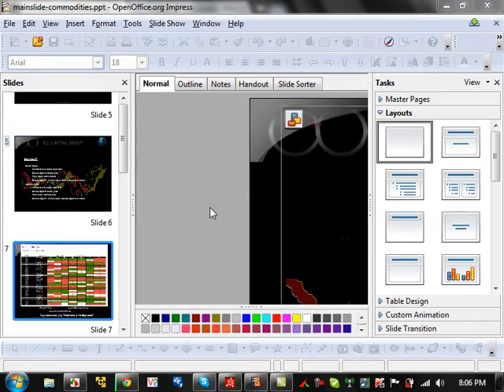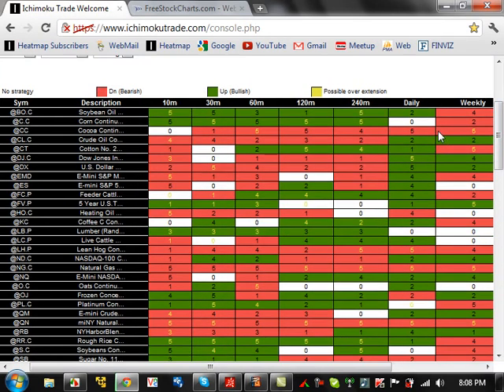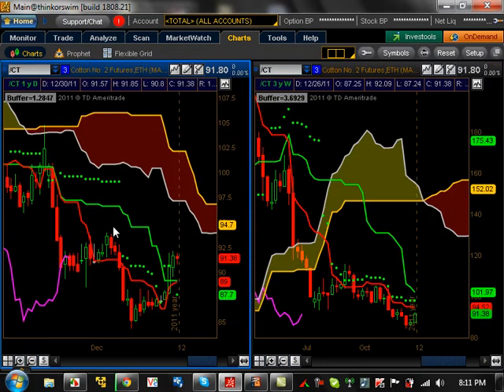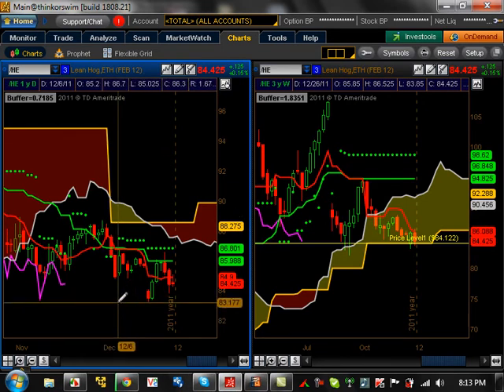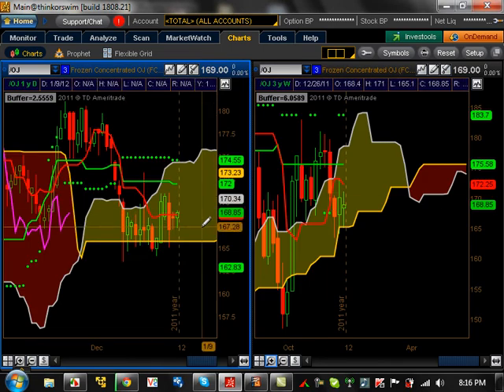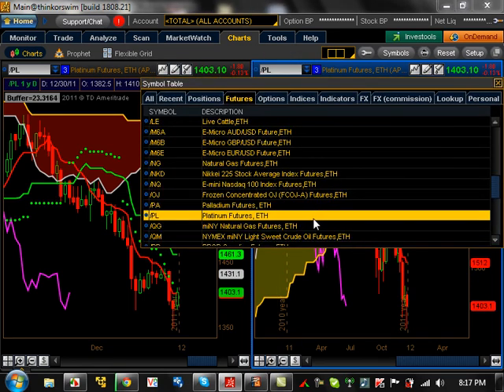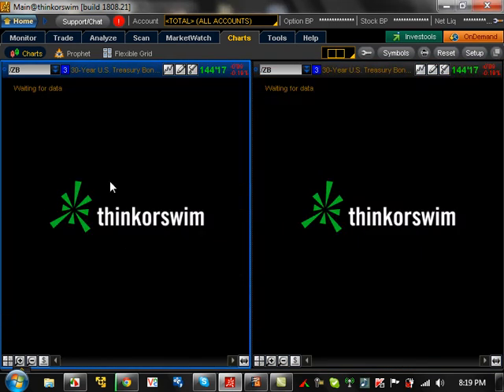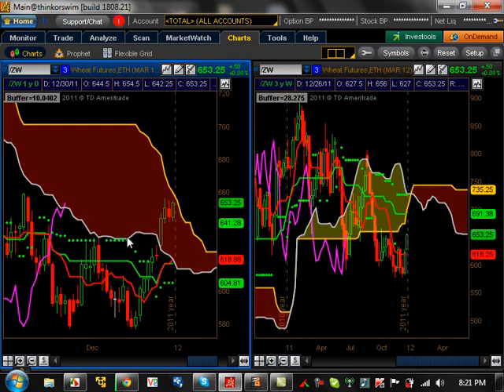Futures 1-1-12: Ichimoku Is Crude Oil going to 115?